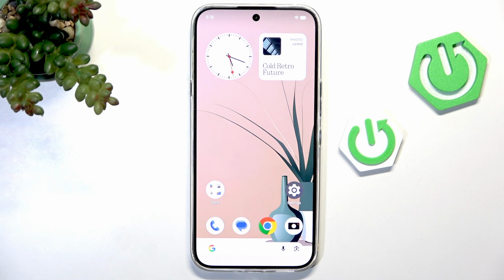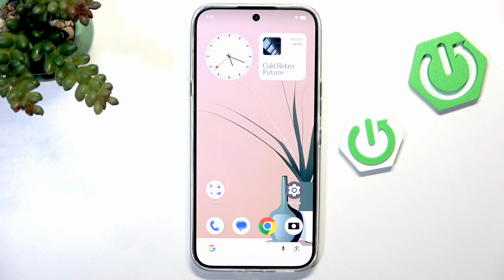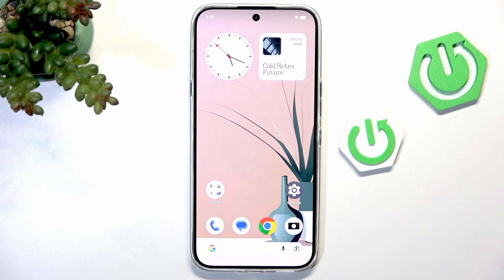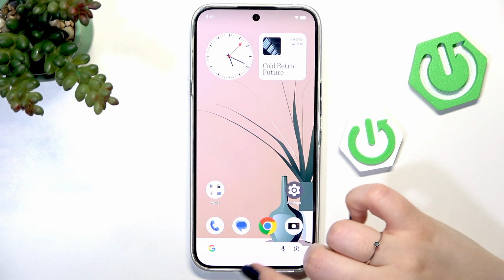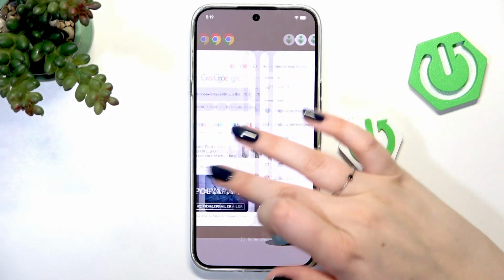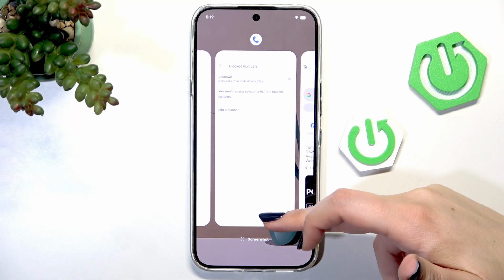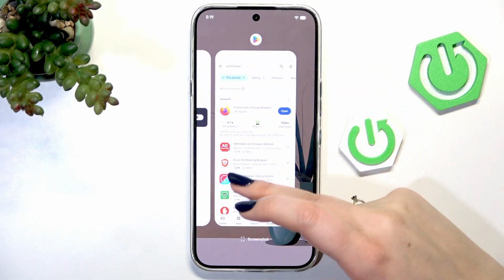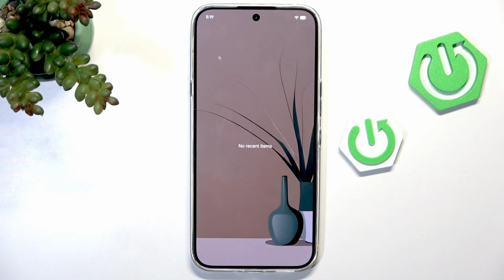NOTHING Phone (4a) Pro – How to Turn Off Running Apps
In this short video I show how to turn off running apps on the NOTHING Phone (4a) Pro. You will learn how to open the Recents screen, use three-button navigation or gesture navigation, close apps one by one by swiping, and how to use the Clear all button to close all recent apps at once. Note: this method closes recently opened apps shown in Recents and does not force-stop system background services.

How to turn off running apps on NOTHING Phone (4a) Pro?
How to clear all recent apps on NOTHING Phone (4a) Pro?
How to open Recents on NOTHING Phone (4a) Pro with gestures or three-button navigation?

0:00 Intro - what "running apps" (Recents) means
0:30 Open Recents: three-button vs gesture navigation
0:59 Close apps one by one by swiping up
1:10 Use "Clear all" to close all recent apps at once
1:12 Confirmation and finish